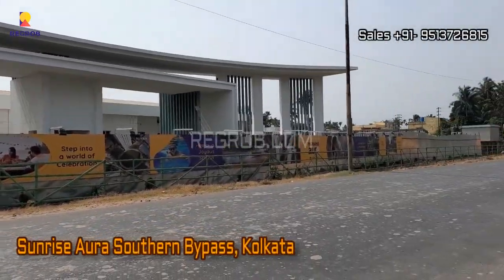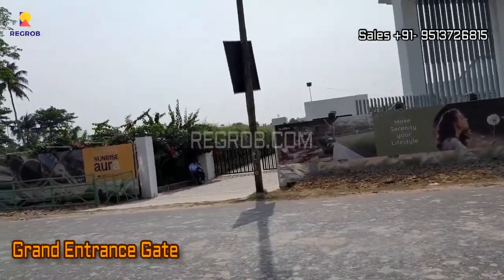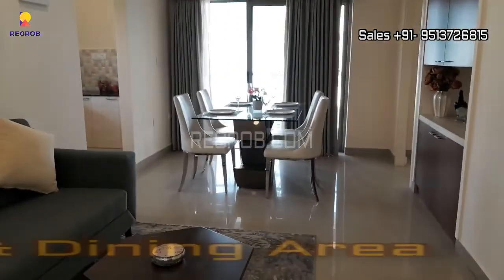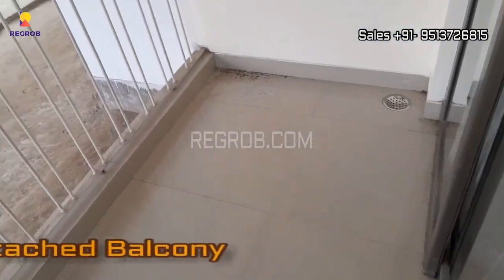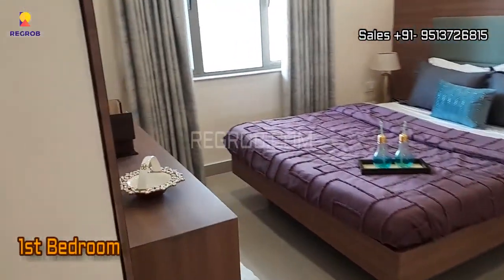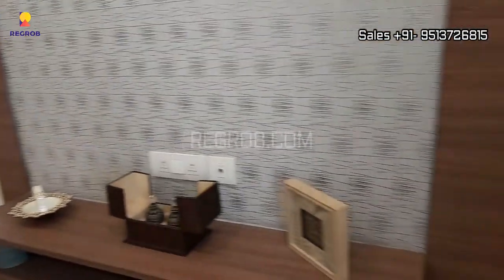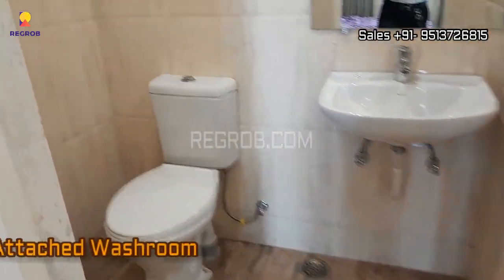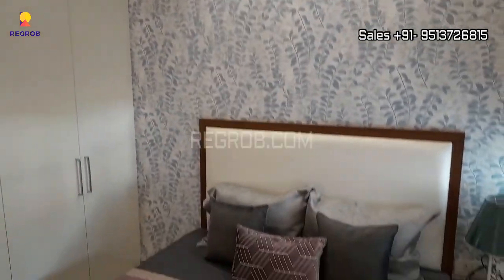Sunrise Aura | ☎️+91-8861432056 | Premium 2 BHK Flats For Sale in Southern Bypass, Kolkata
☎️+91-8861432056 | 2 BHK Flats For Sale in Sunrise Aura in Southern Bypass, Kolkata | 2 BHK Price starts from 40.51 Lacs Onwards | Reviews | Brochure | Connectivity | Location Highlights | Amenities | Master Plan

Chapters:
00:01- Introduction
00:12- View of Main Connecting Road
00:28- View of Project Grand Entrance
00:37- Project details
00:49- Interior view of 2 BHK Flat
01:04- Living & Dining Area with Attached Balcony
02:10- 1st Bedroom with Attached Washroom
03:25- 2nd Bedroom
04:08- Kitchen
04:31- Common Washroom

Sunrise Aura - Spread over 8.04 acres of land, Sunrise Aura is one of a kind project with 80% Open Space & 63000 Sq Ft centrally landscaped podium garden developed by makers of South City Housing Complex & URBANA Housing Complex Sureka Group. There are 8 High rise residential towers of G+18 & G+20 on Southern Bypass consisting of 924 units of 2 BHK & 3 BHK Configurations.

Phase 1 - (Block 3, 4, 5, and 8): Currently in Offer Block 4 & 5 Only - 232 Units. || Total of 464 Units will be in Phase 1.

Phase 2 - (Block 1, 2, 6 & 7): Future Development. || Total 460 Units will be in Phase 2.

It is a home that is not just a manifestation of your dreams but beyond that. Here every space embodies joy and comfort and every facility infuses a spirit of celebration.

Sunrise Aura has enough greenery and more than enough open spaces to submerge you in peace and harmony. Feel the unrestricted tranquillity with a vast frontage. Let the world-class lifestyle features pamper you. Be all set for the perfect living.

BUDGET & SIZES- SUNRISE AURA:

SUNRISE AURA (PHASE I)
Block Number 4:
2 BR:
Size- Built Up Area of Apartment (Sqft)- 677
Price ranges- from 40.51 Lacs to 43.80 Lacs (Floor 1 to 20)

3 BR:
Size- Built Up Area of Apartment (Sqft)- 820
Price ranges- from 49.09 Lacs to 51.98 Lacs (Floor 1 to 20)

Block Number 5:
3 BR:
Size- Built Up Area of Apartment (Sqft)- 964
Price ranges- from 57.71 Lacs to 60.71 Lacs (Floor 1 to 20)

UNIQUE FEATURES & AMENITIES OF SUNRISE AURA:-

• 80% Open Space in the Project - By far the largest across all the projects over Southern Bypass as well as EM Bypass stretches.

• Located on Southern Bypass with a 500ft Frontage.

• Just a 15 mins drive from Shahid Khudiram Metro Station.

• Developed by Sureka Group - Makers of 2 Landmark & Iconic Projects of Kolkata - South City Housing Complex & URBANA Housing Complex.

• Best in Class Facilities-- One and only residential complex on Southern Bypass as well as on Em Bypass with in-house 63000 Sq Ft centrally landscaped Podium.

• Experience True Green Living with features like 80% open space, Pollution free air, Water & Electricity Efficiency, Eco-friendly construction material, efficient waste management & Enhanced daylight & Ventilation.

• Best in class amenities like Swimming pool, Kids Pool & Jacuzzi, Children’s Play Area, Gazebo with Seats, Puja Space, Amphitheatre, Badminton Court, Mini Football Ground & AC Shuttle Bus Service to nearest Metro Station.

SUNSHINE – THE CLUBHOUSE:

The finest luxurious Clubhouse spread over 18,000 sqft with all modern facilities:
• Gymnasium & Yoga Room.
• AC Multipurpose Hall.
• Indoor games room & Multi-activity room.
• Children’s playroom.
• Senior citizen's room

Outdoor Amenities:-
• Landscaped Podium (63000 Sq Ft.)
• Roller Skating Rink (Only Project to have a house skating rink)
• Solar panel on rooftop.
• Multipurpose court.
• Badminton court.
• Kids Play area with sand pit.
• Tropical Garden.
• Mini Cricket Practice Area.
• Jogging Path.
• Party Lawn
• Landscaped garden with add zone.
• Amphitheatre.
• Festive Zone.
• Swimming Pool.
• Kids Pool
• Open-air meditation zone
• Dedicated G+3 MLCP Parking space.
• Serenity trellis
• Walking trail.

ABOUT LOCATION:
Sunrise Aura is located right on the Southern Bypass as well as within 250 meters from NSC Bose Road as well - It is 6.5 Kms away from Kamalgazi Flyover and just 15 mins drive from Shahid Khudiram Metro which is located on Eastern Metropolitan Bypass & 20 Mins drive from Kavi Nazrul Metro which is located on NSC Bose Road with Mallickpur railway station just 1.5 kms away.